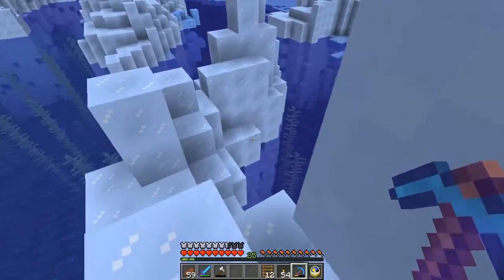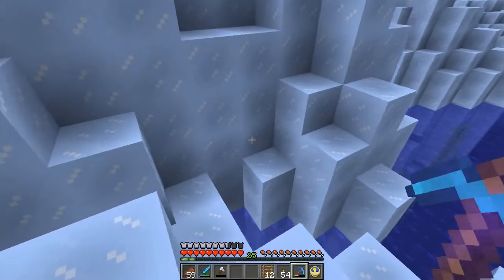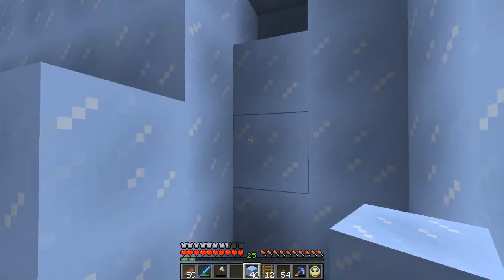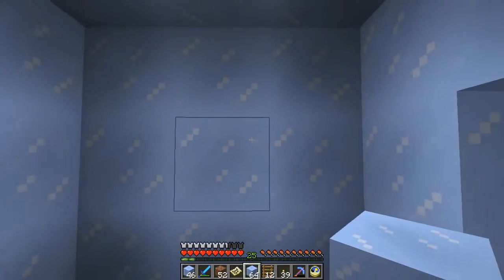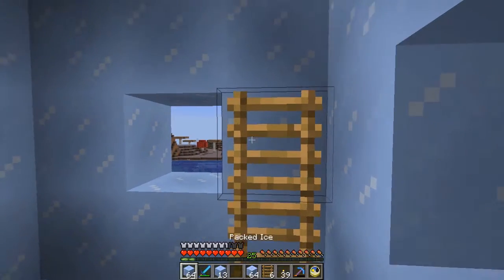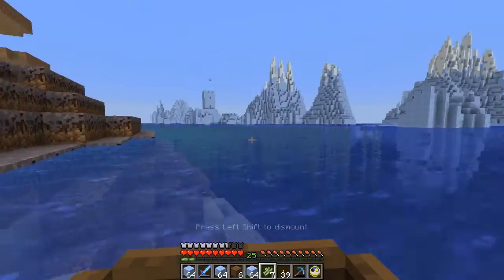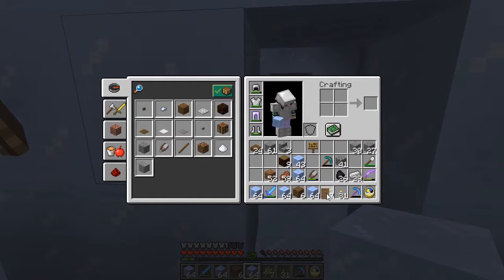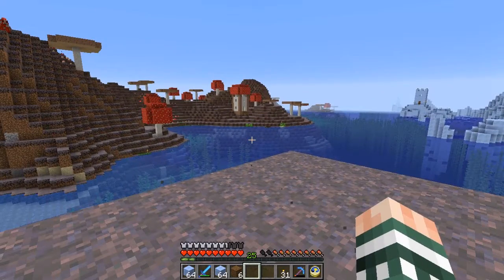Pineleaf Plays Minecraft Atomic Islands Episode 4: Florine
Isn't an iceberg just an island made of ice?

In this Minecraft 1.13 survival series, we will create builds to pay tribute to the elements of the periodic table.